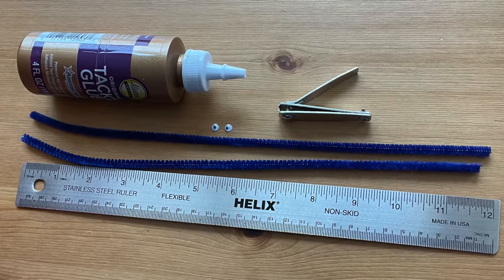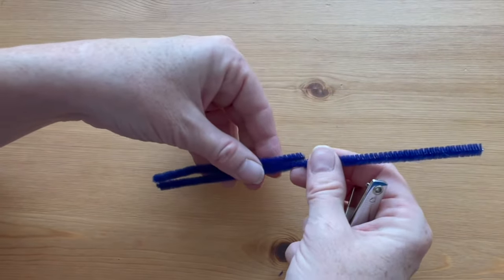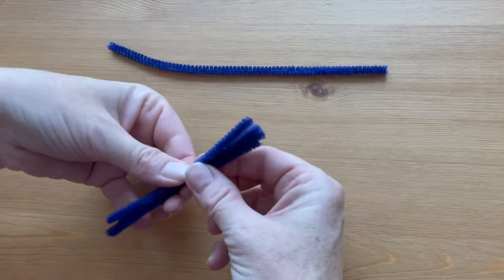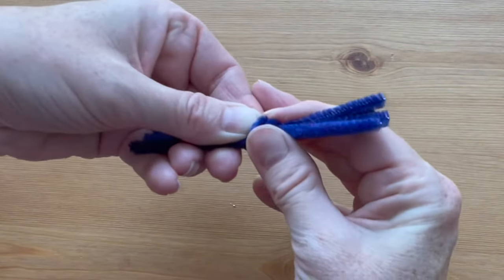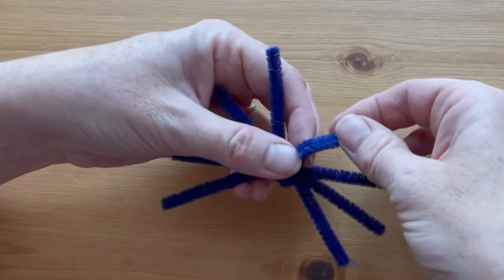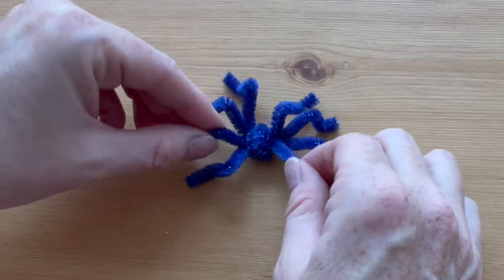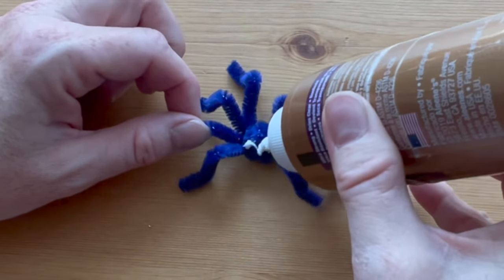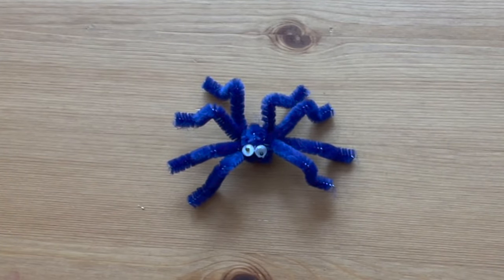Pipe Cleaner Spiders - Small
Craft a host of spooky Halloween spiders from pipe cleaners. Great Halloween party activity or decorations. Easy, step-by-step instructions